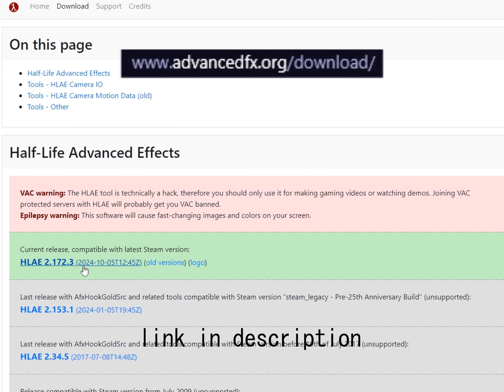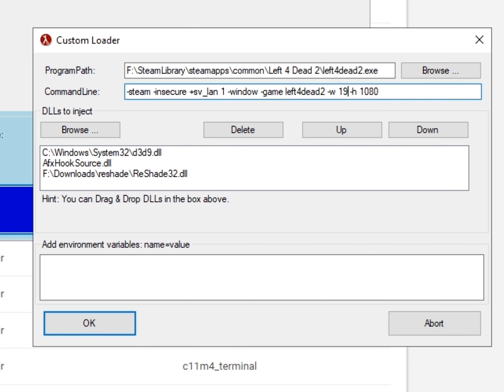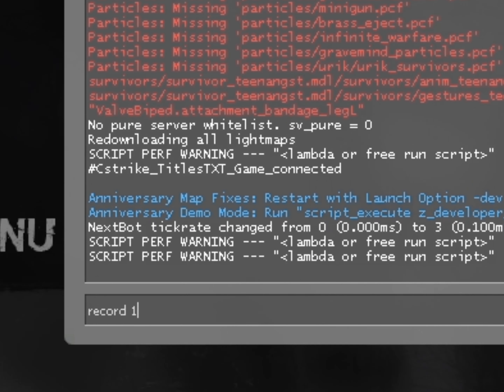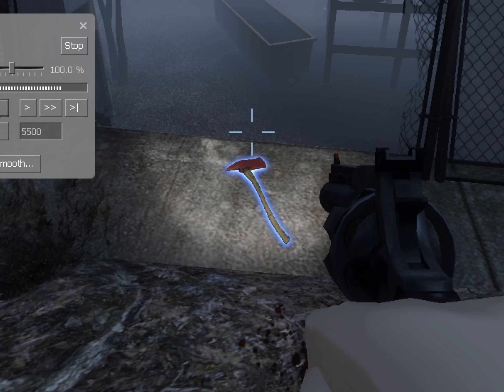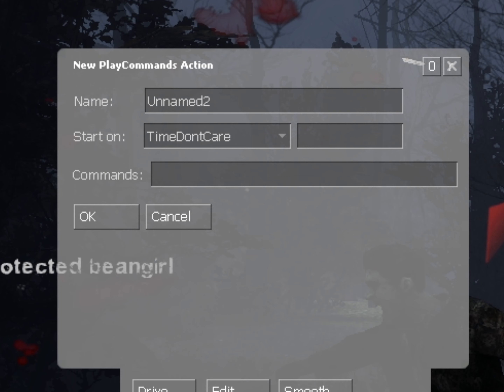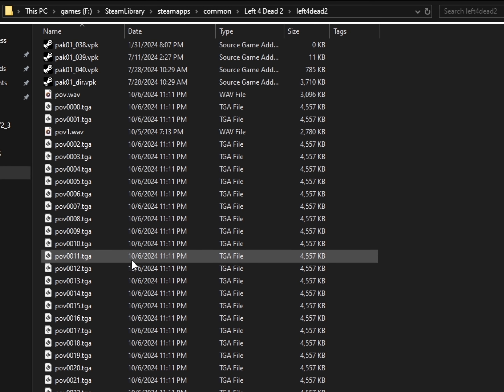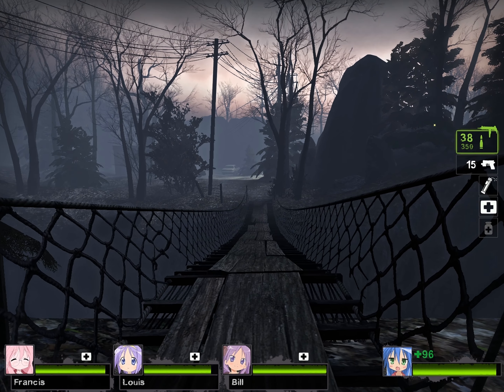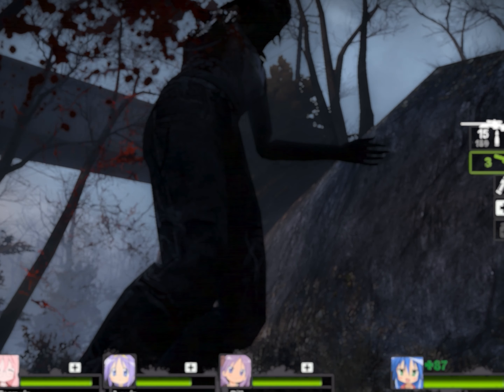How to make L4D2 clips in hlae (tutorial)